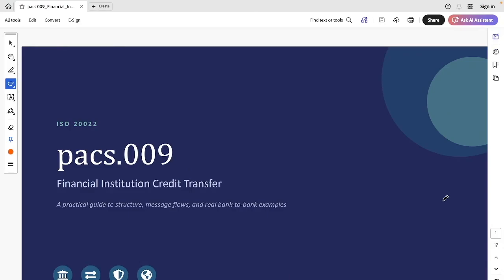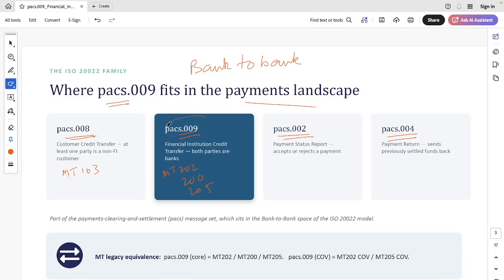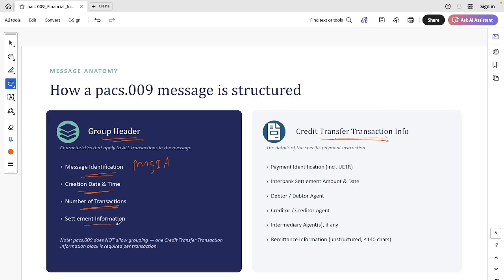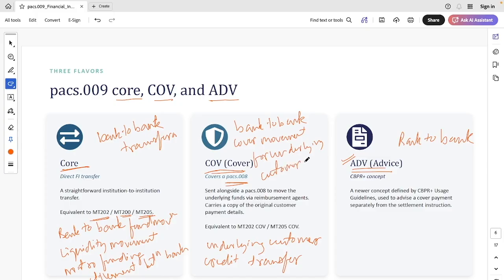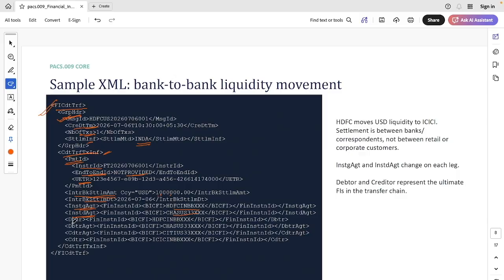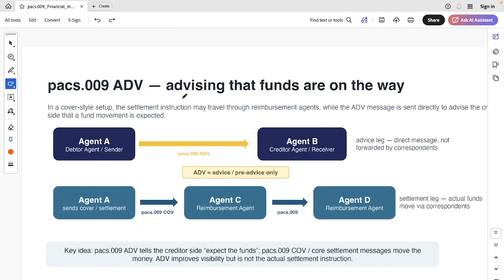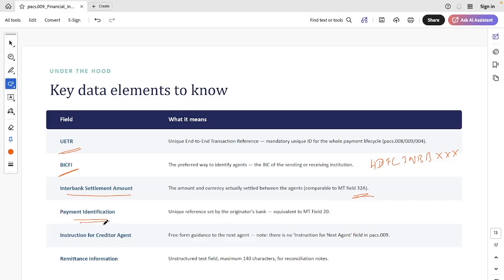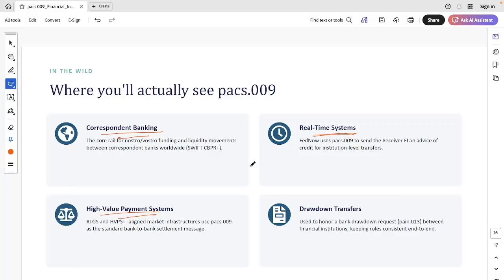SWIFT ISO 20022 pacs.009 Explained | MT202, MT202 COV & ADV Flow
Confused about pacs.009 in ISO 20022? In this video, I explain pacs.009 Financial Institution Credit Transfer in simple language with practical examples, XML structure, and clear payment flows.

You will learn what pacs.009 is, how it is used in bank-to-bank payments, and the difference between pacs.009 CORE, pacs.009 COV, and pacs.009 ADV. We will also understand how pacs.009 is connected with MT202, MT202 COV, correspondent banking, cover payments, settlement, and ISO 20022 XML messages.